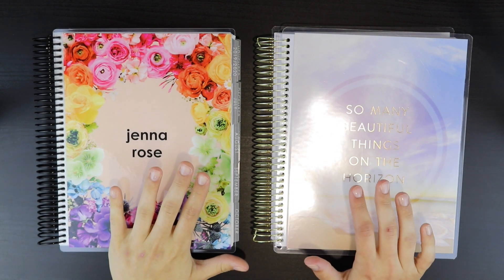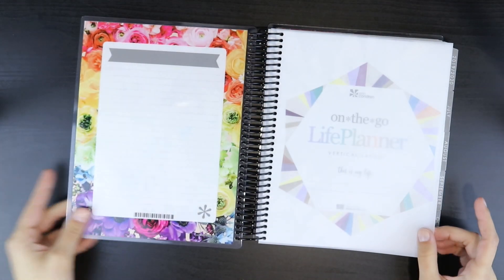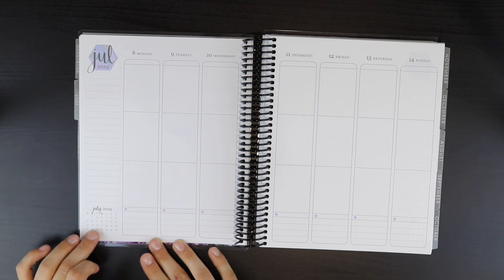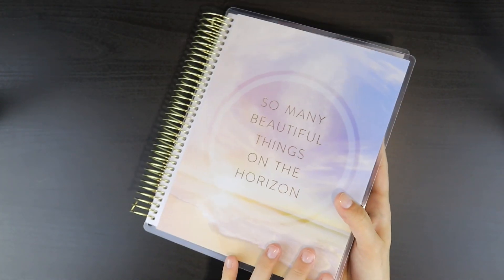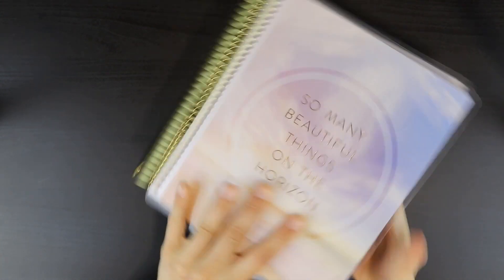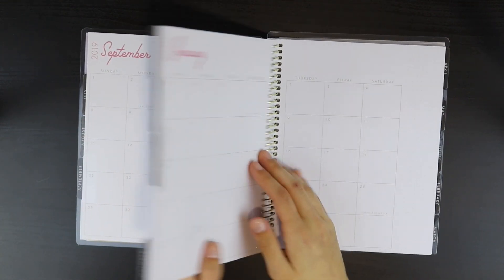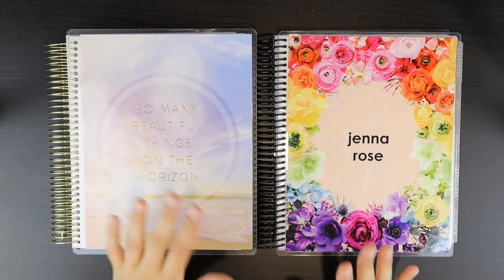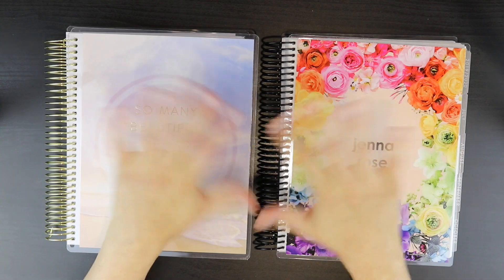Erin Condren Life Planner VS. Michaels Recollection Planner! || PLANNER WARS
Hey guys! Welcome to the first ever PLANNER WARS! I want to start comparing planners on this channel and showing you more detail on popular planners available in the current market. Hope you all enjoy this and hopefully it will help you decided on which you prefer.

WANT TO BE PENPALS? ♡
Westgate Cambridge, ON N1S 4Z6
Canada

♡ SEE WHAT I'M DOING! ♡

♡ OTHER STUFF! ♡